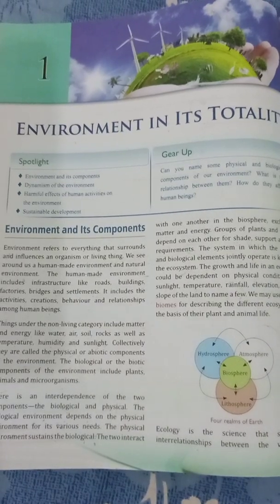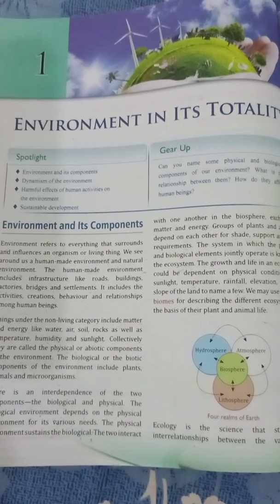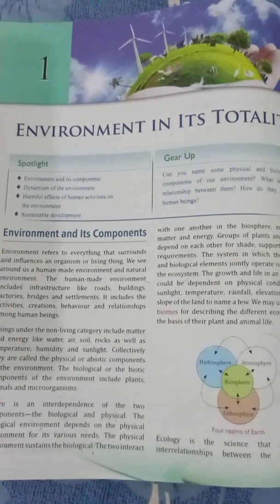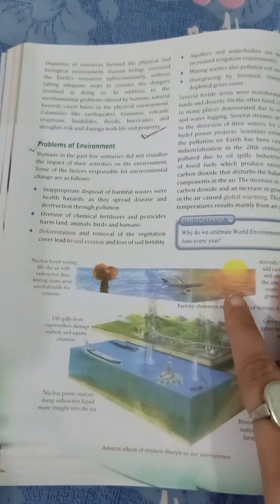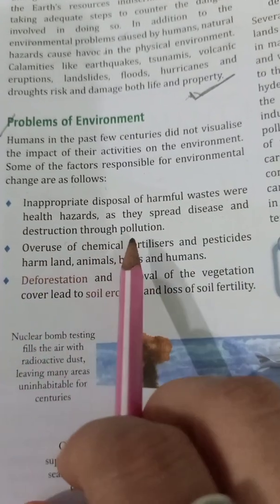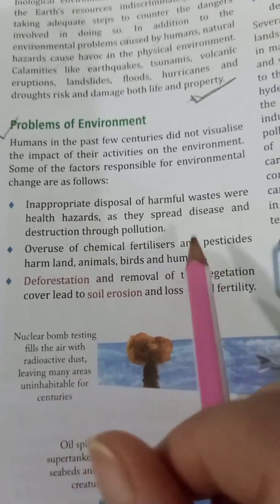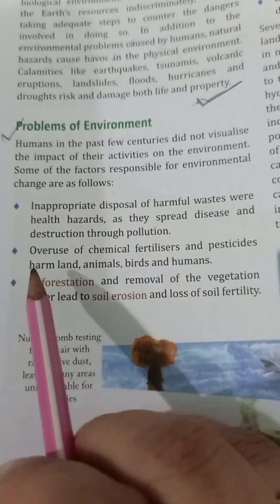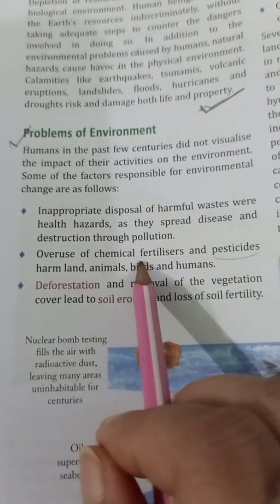Class -7 S.St Ln-1 [Geography] Environment In Its Totality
Part-2 Chapter Explanation